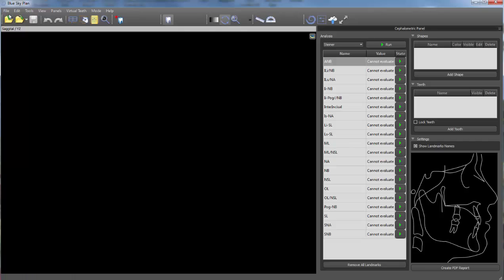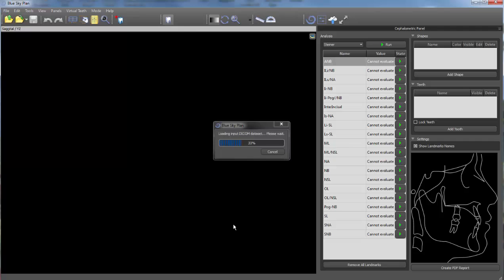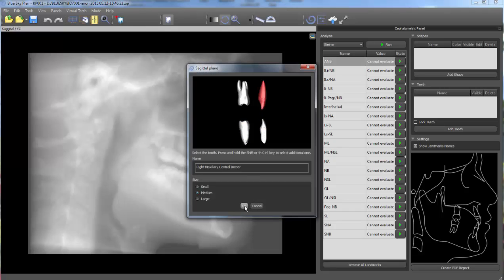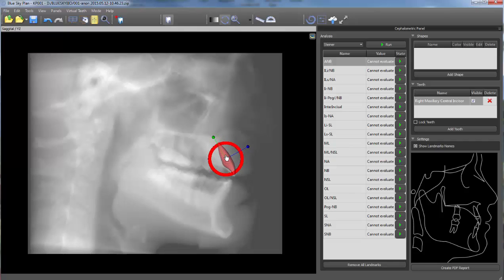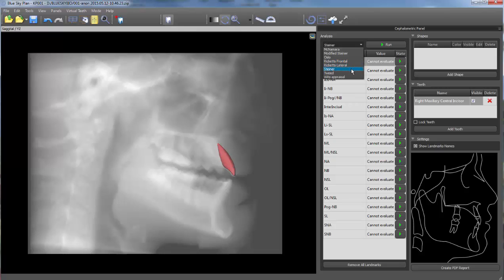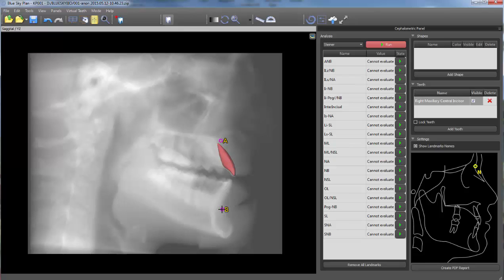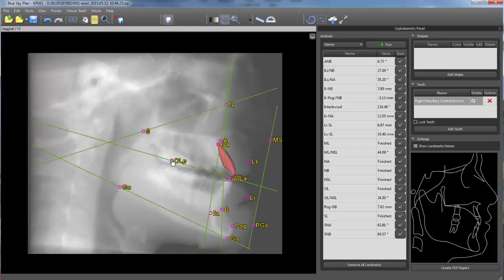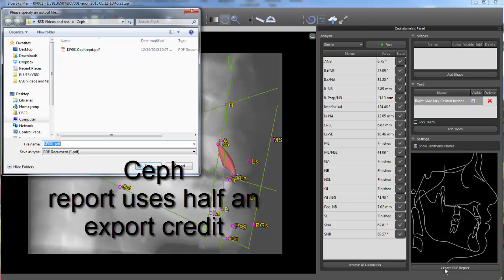BSP Training Tutorial: Cephalometric Analysis.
This Blue Sky Plan Training Tutorial will demonstrate the functionality of using the new cephalometric analysis tools in the Blue Sky Plan Software.